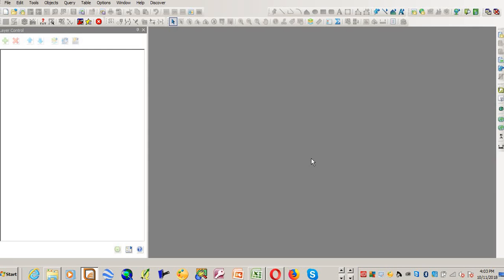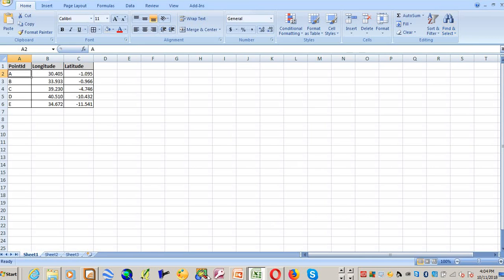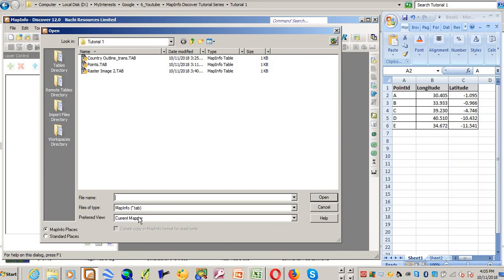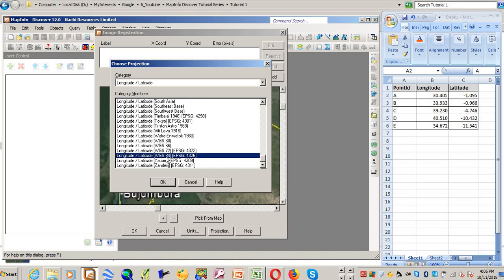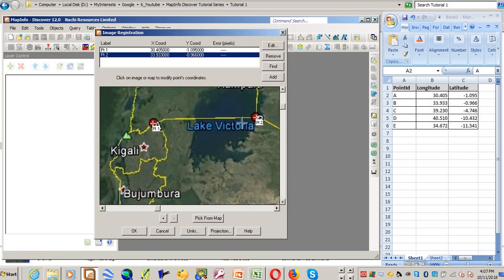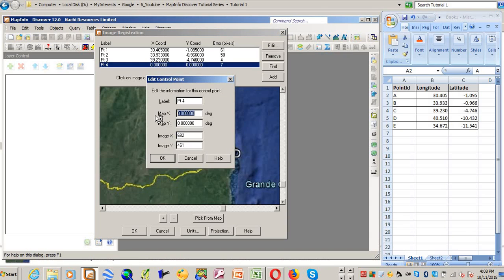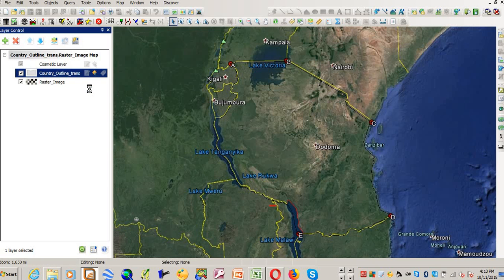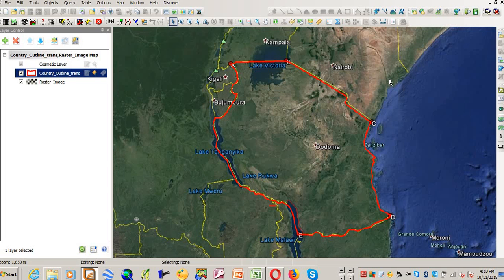MapInfo Discover Tutorial 2 Georeferencing a raster image in MapiInfo using a known points coordinat